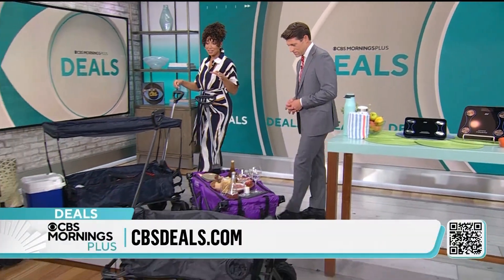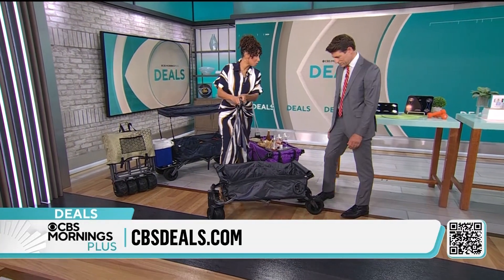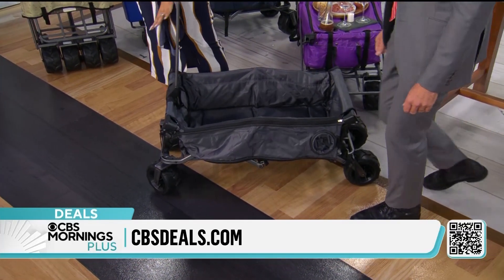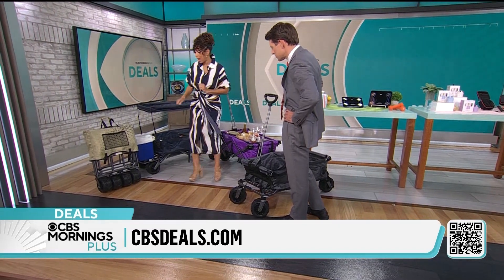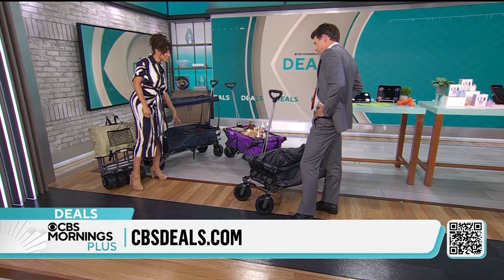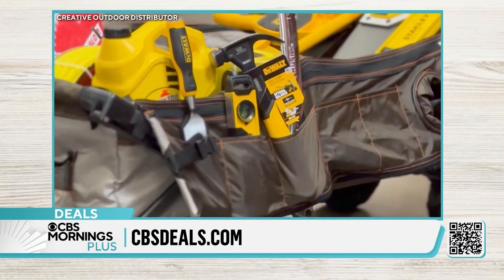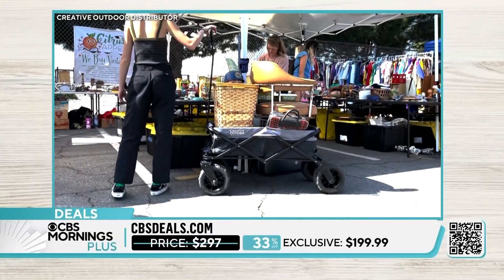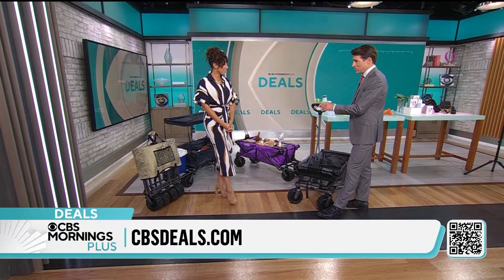CBS Morning Deals - Creative Outdoor - Tuesday_October 22.2024 (3rd hour)